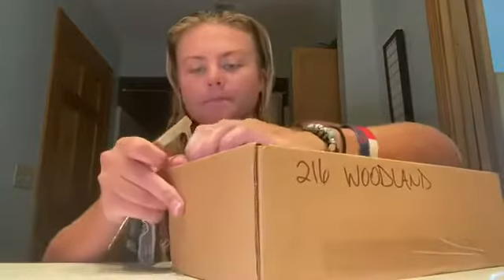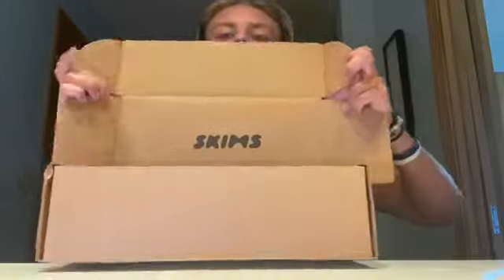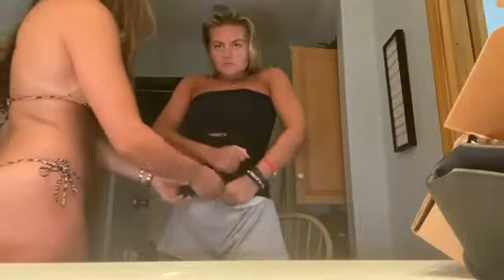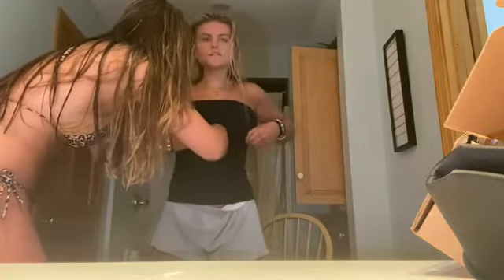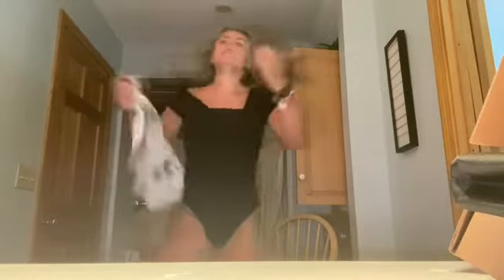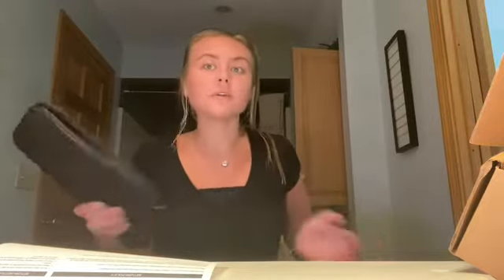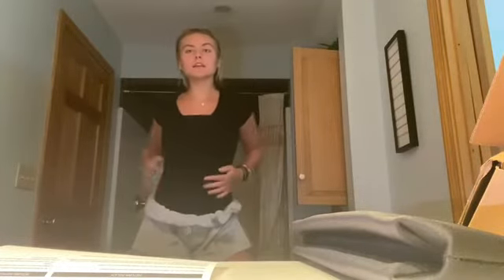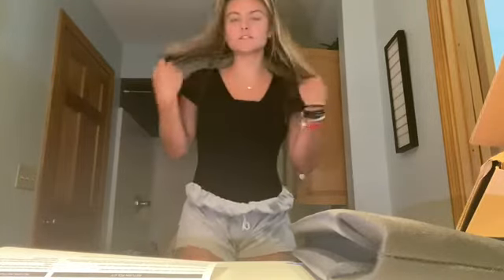Mack’s Review on the SKIMS WAIST TRAINER!!!! Is it worth the money!!??